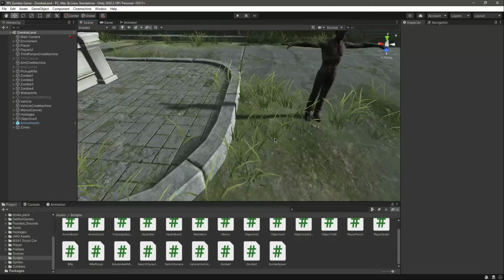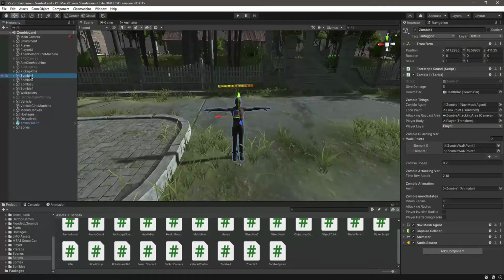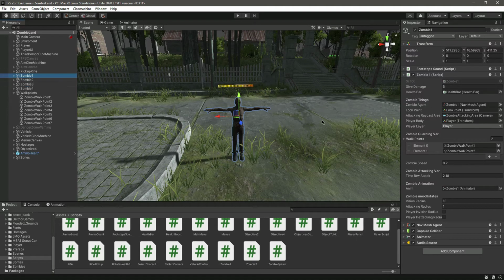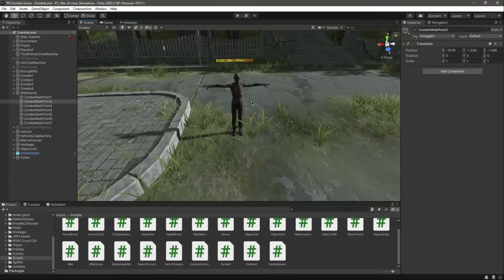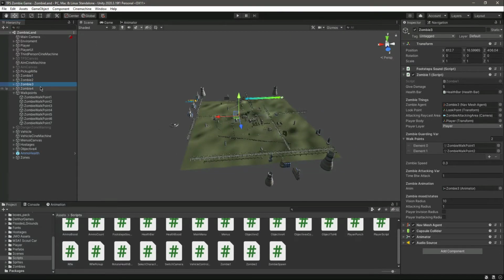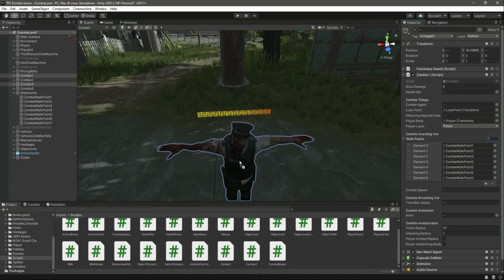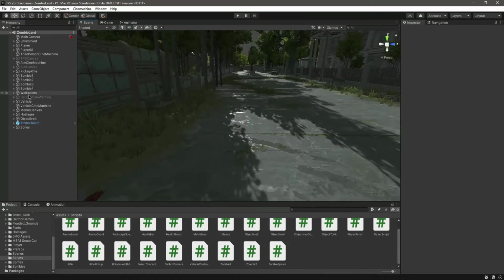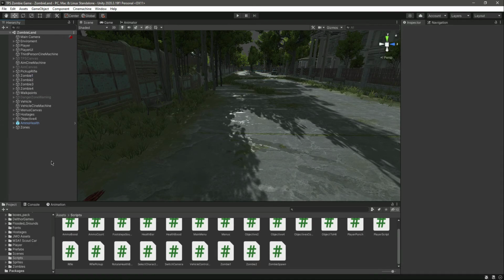Unity 3D Set Walk Points to Enemy Zombies | Zombie Apocalypse & Survival 3d Game Development Course